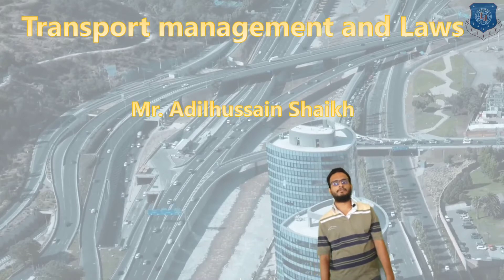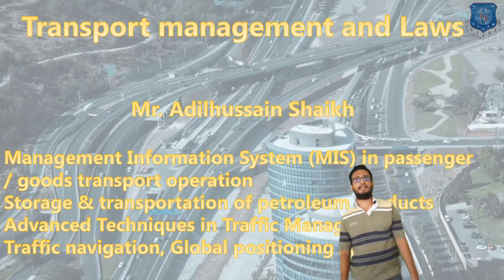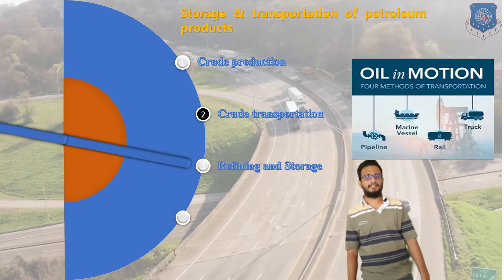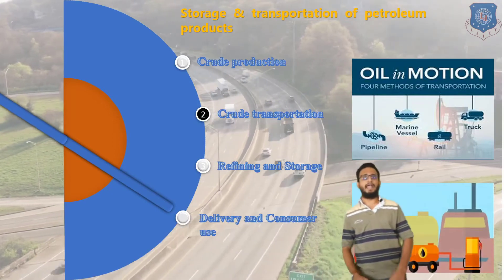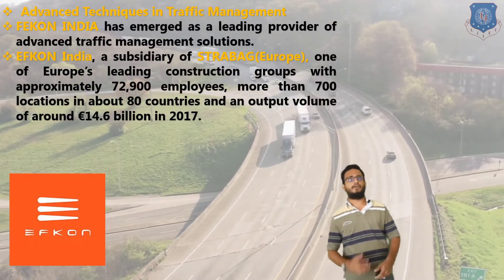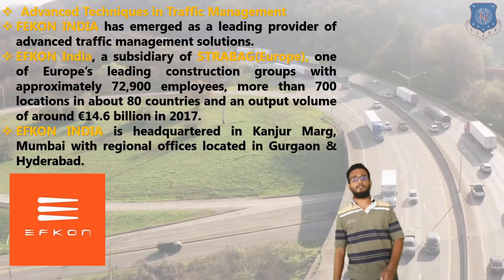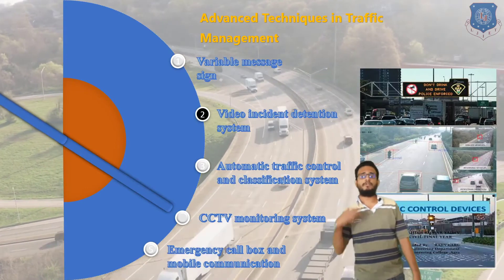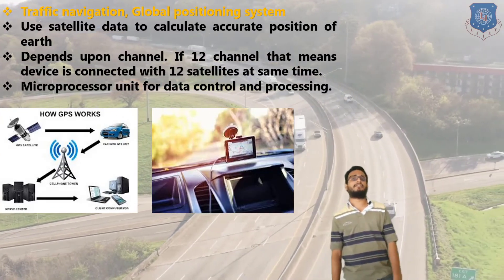L 09 Management Information System | Transport Management and Laws | Automobile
Transport Management and Laws Lecture Series by Adilhussain shaikh

Reference:-
Motor Vehicle Act 1988- Govt of India

Made @ LJIET"